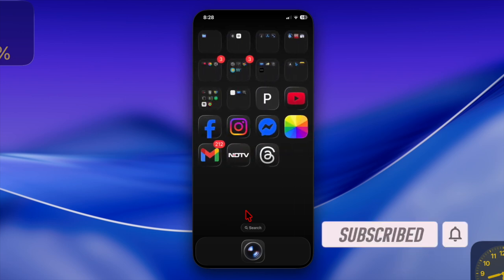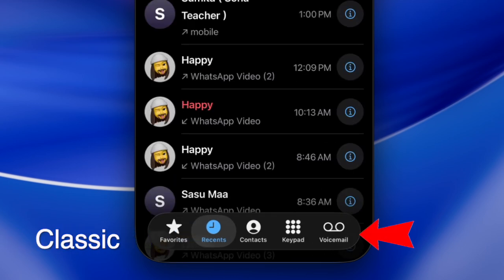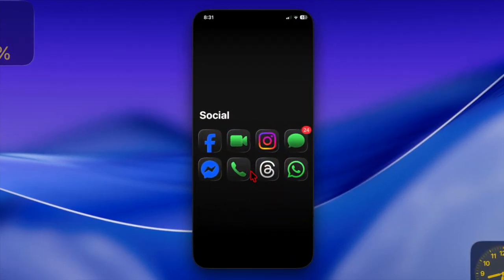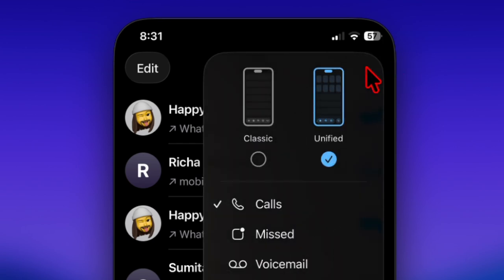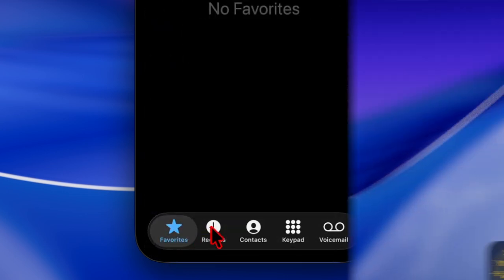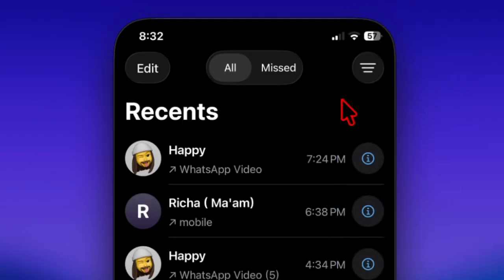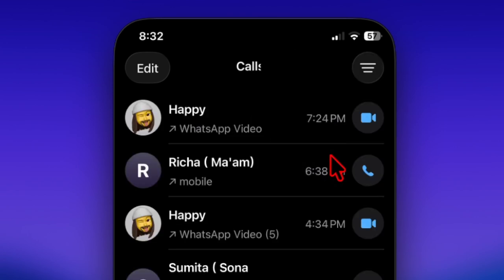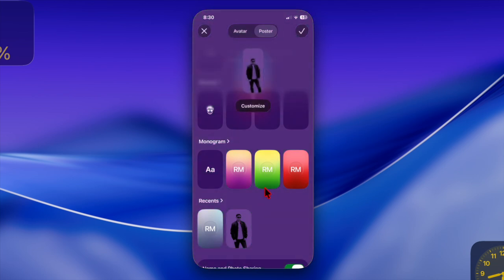How to Switch Back to Classic Phone App Layout in iOS 26 on iPhone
Bring back the familiar look! In this video, we’ll show you how to switch back to the classic Phone app layout on your iPhone running iOS 26. If you prefer the older dialer design or layout style instead of the new interface Apple introduced, this guide will walk you through the exact steps to restore it.